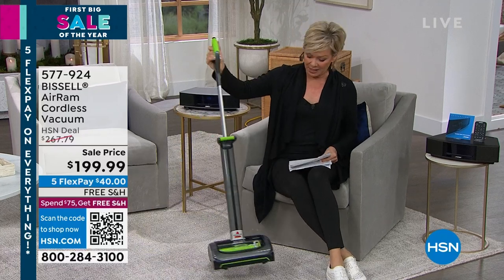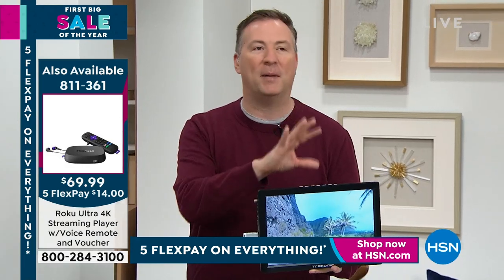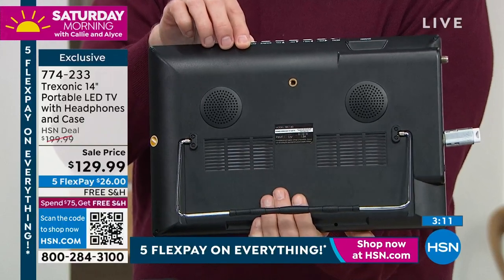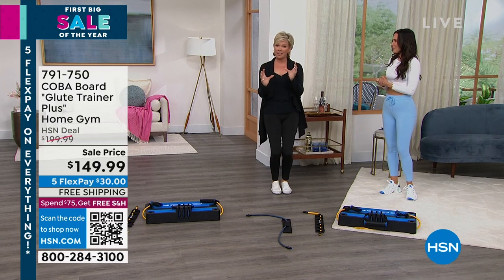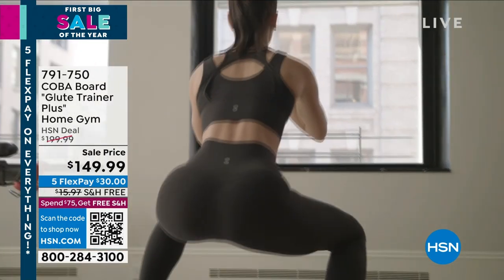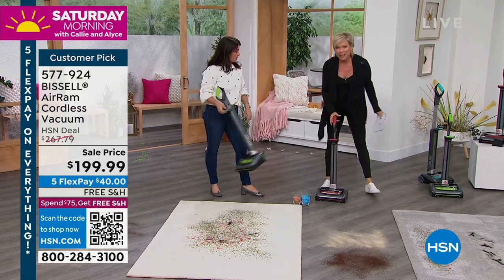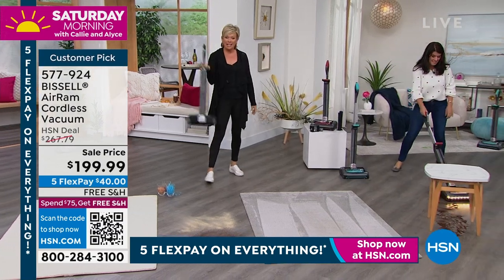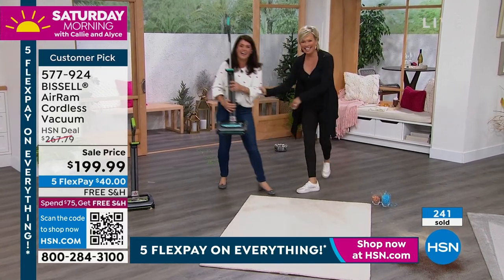HSN | Saturday Morning with Callie & Alyce - First Big Sale of the Year 01.14.2023 - 11 AM